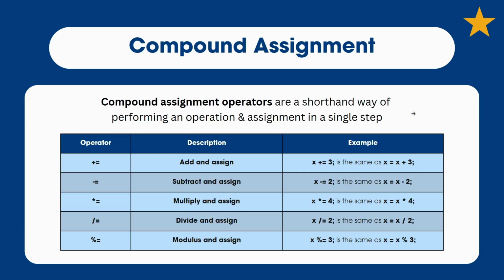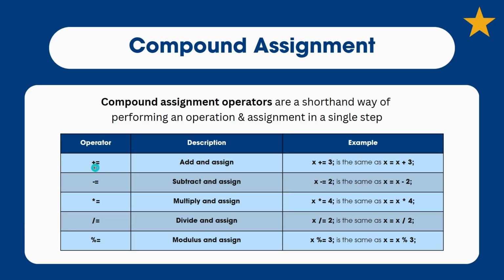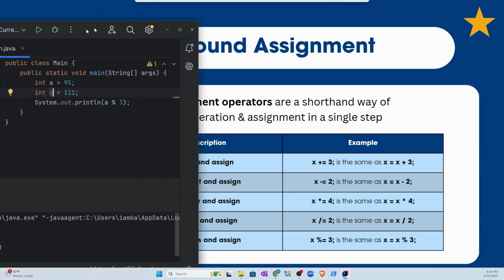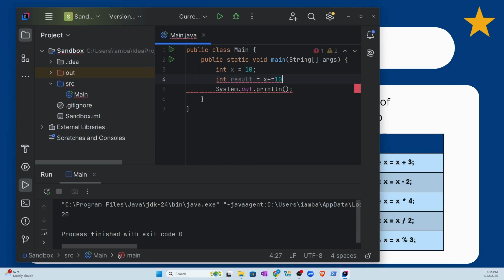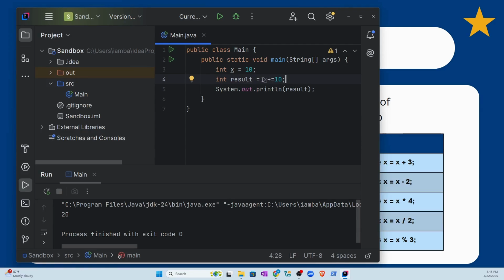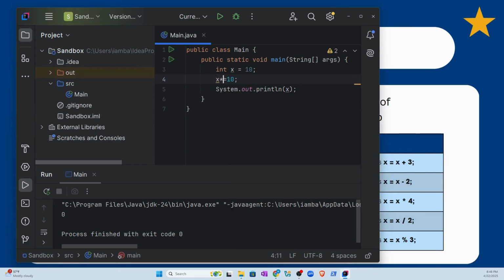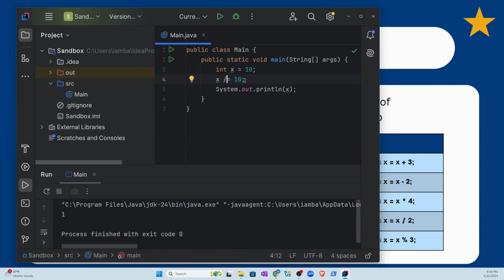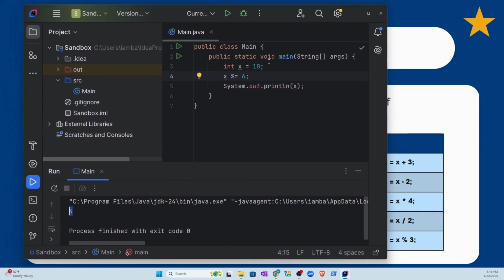Compound Assignment Operators